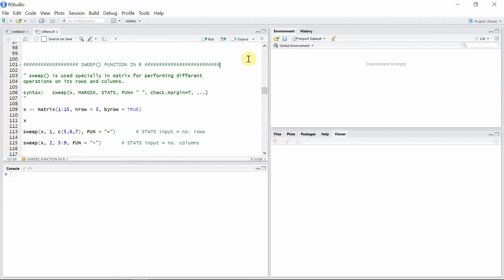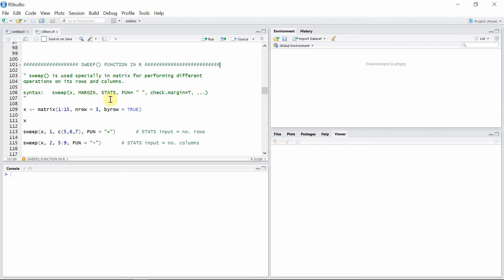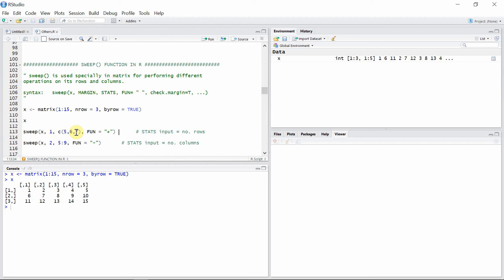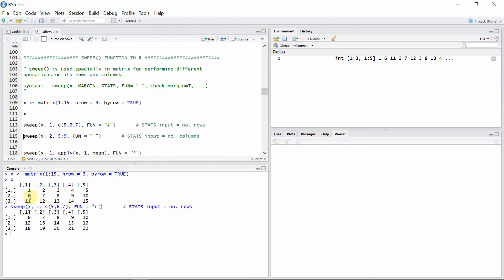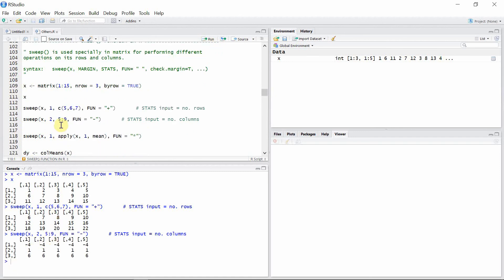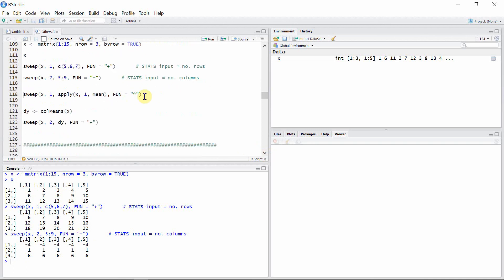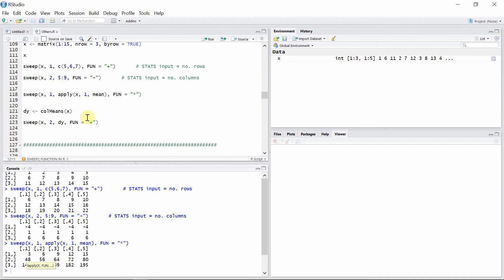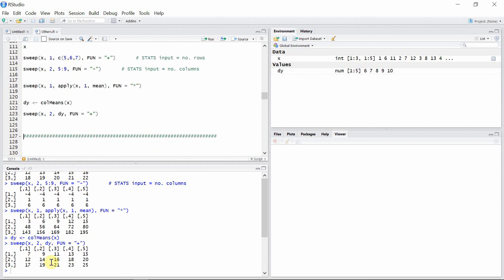sweep( ) function in R || R programming tutorials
This R tutorial is about use of sweep function in R with examples.